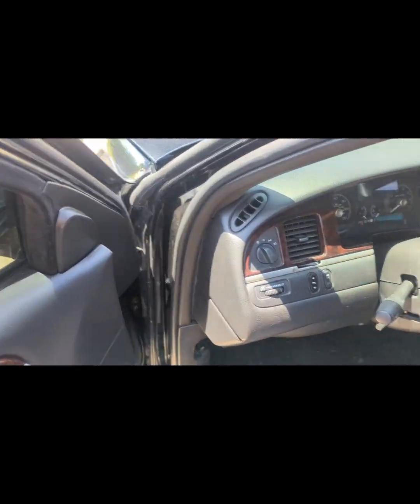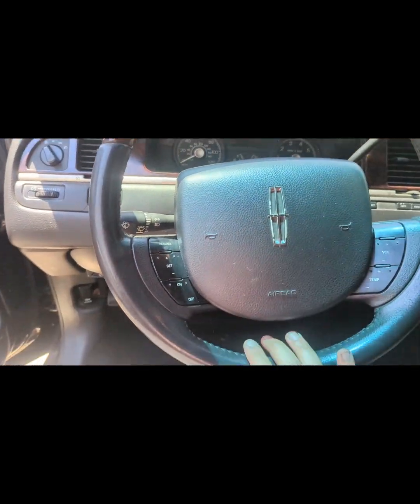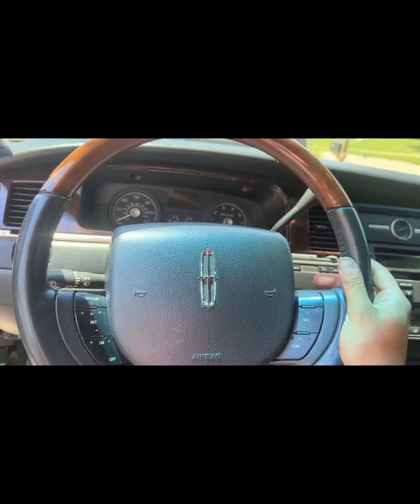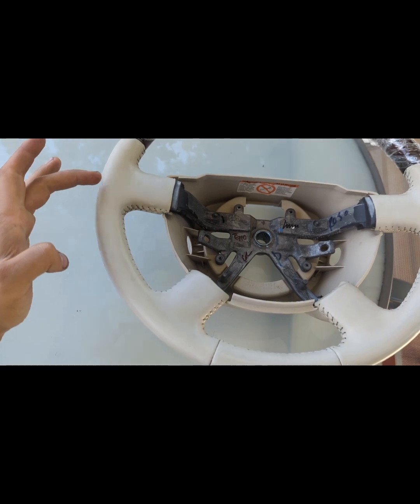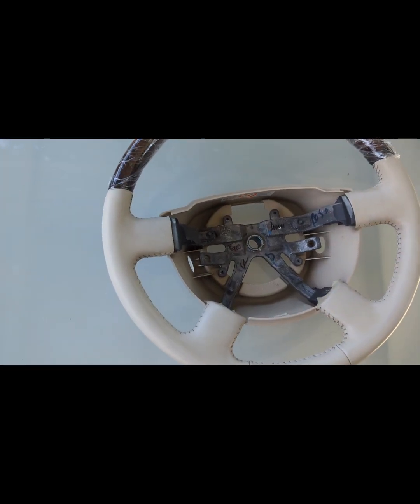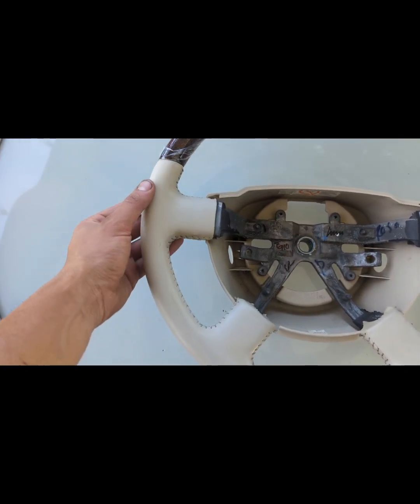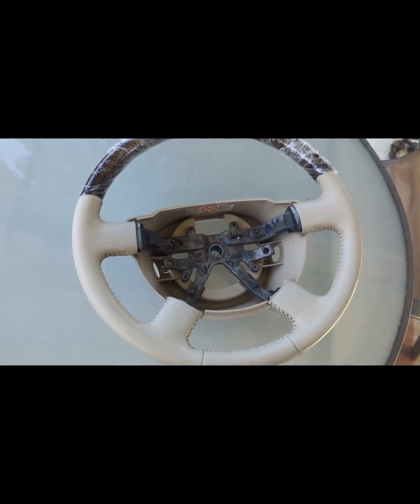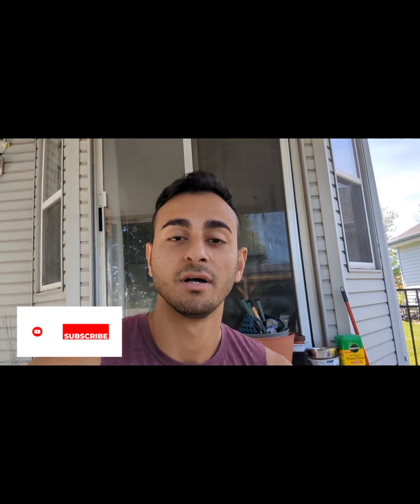LINCOLN TOWN CAR STEERING WHEEL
it'll be completely redone. shipped right to your door.